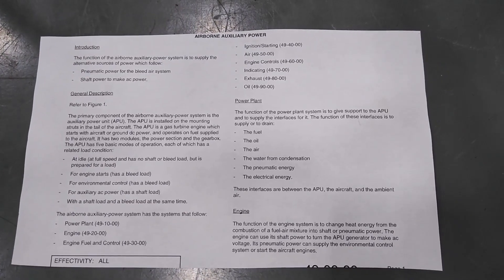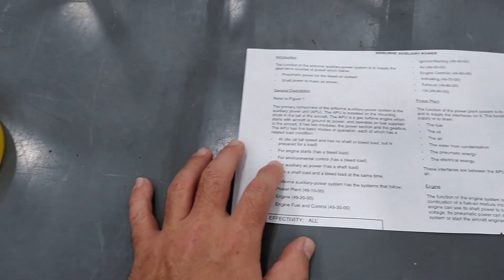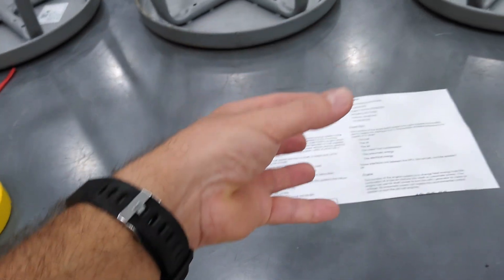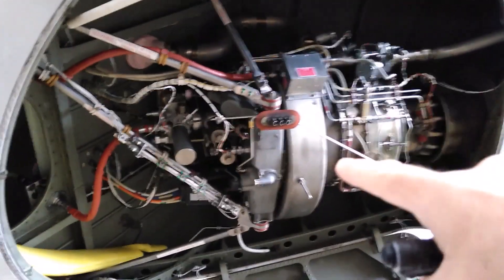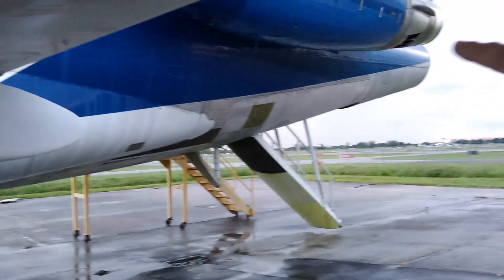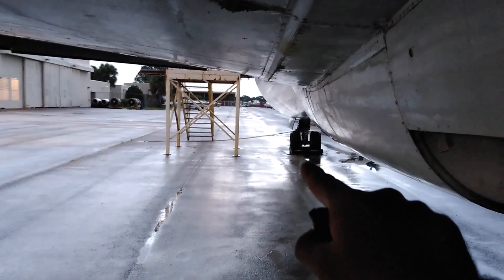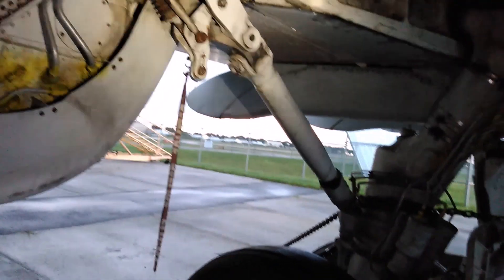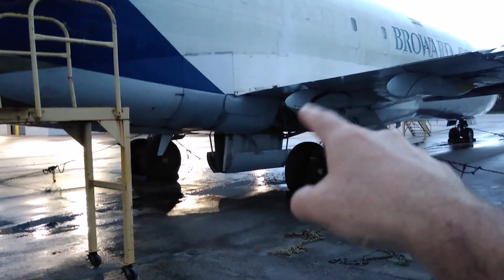APU - Auxiliary Power Unit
A generic description of the functions of aircraft's APU or Auxiliary Power Unit with two actual examples in two different aircrafts.